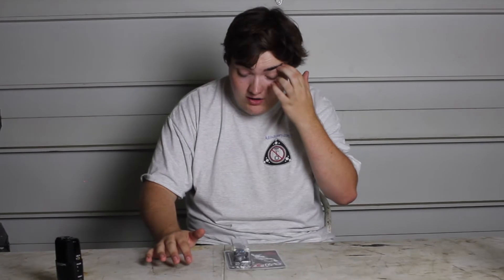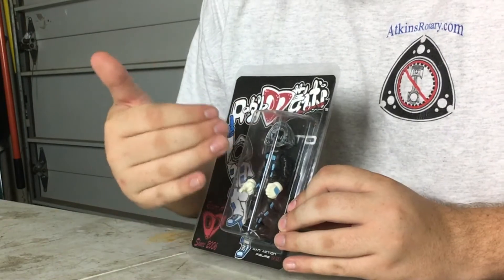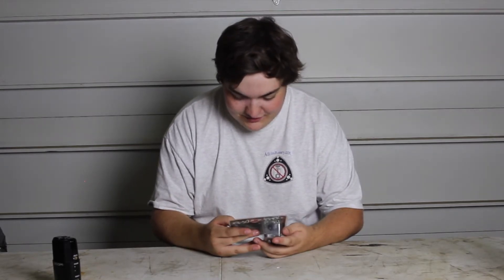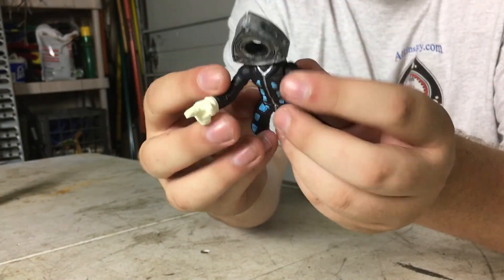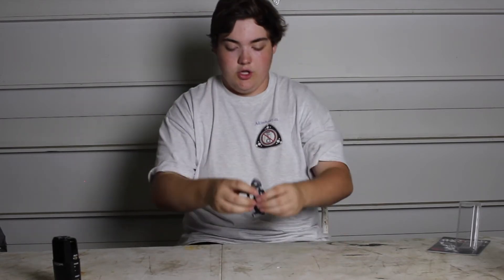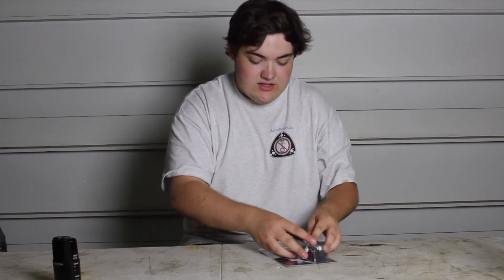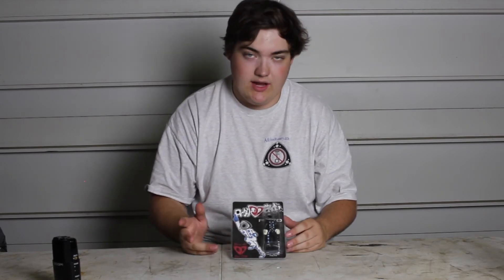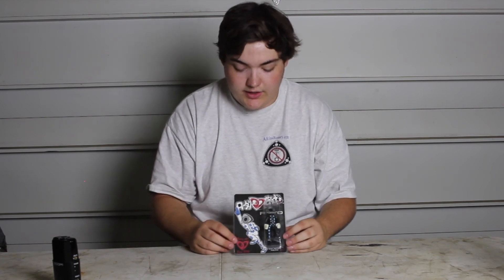Rotary Action Figure - Mazda Memorabilia